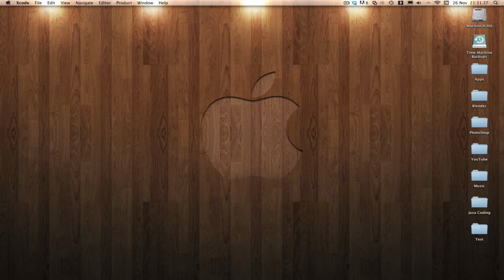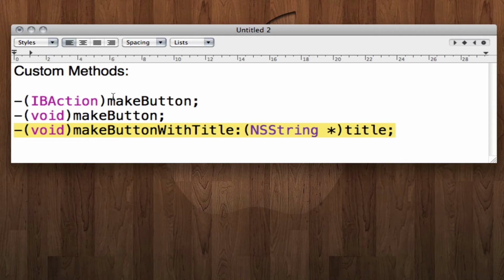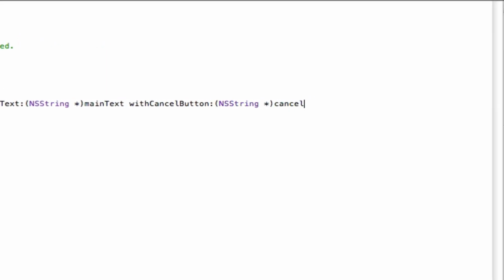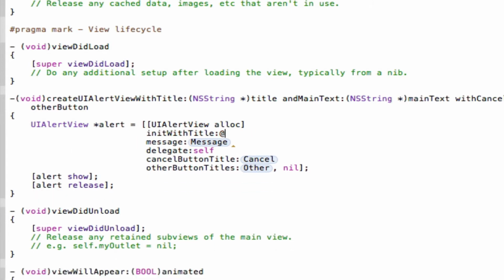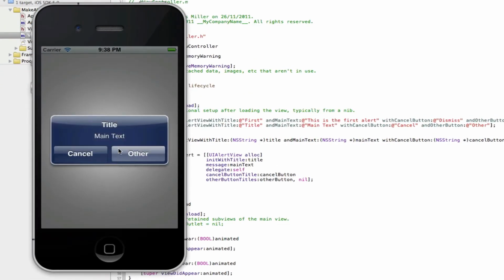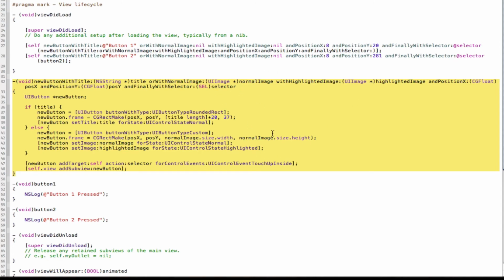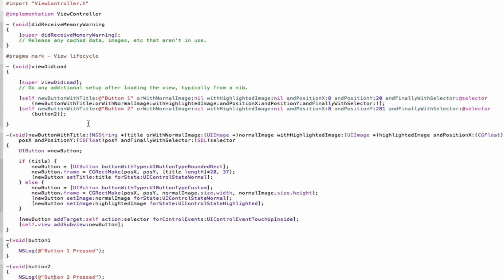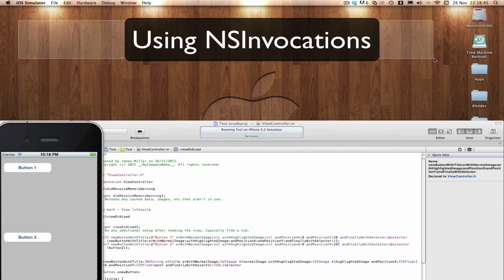iPhone Programming: Custom Methods with Parameters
I teach you how to show a UIAlertView using a custom method with parameters.

-(void)createUIAlertViewWithTitle:(NSString *)title andMainText:(NSString *)mainText withCancelButton:(NSString *)cancelButton andOtherButtons:(NSString *)otherButton;

    UIAlertView *alert = [[UIAlertView alloc]
                          initWithTitle:title
                          message:mainText
                          delegate:self
                          cancelButtonTitle:cancelButton
                          otherButtonTitles:otherButton, nil];
    [alert show];
    [alert release];

[self createUIAlertViewWithTitle:@"Title" andMainText:@"Main Text" withCancelButton:@"Cancel" andOtherButtons:@"Other"];